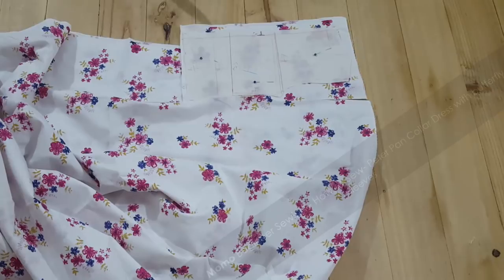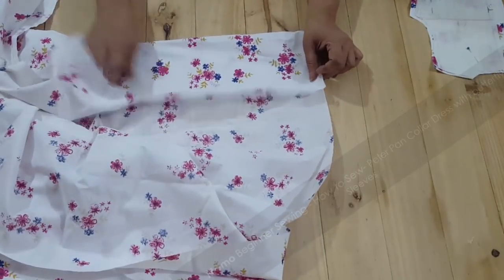How to Sew: Peter Pan Collar Dress (Free Pattern) - Beginners Sewing Lesson 31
Hi Lovely Sewist, Welcome to MSB Our todays Sewing Tutorial is Peter Pan Collar Dress with Dropwaist, we are giving you free pattern below.

Sewing tutorial given by Momo Beginner Sewing. Welcome to Momo Lessons - Beginners sewing lesson-31 which represent Simple Dress Sewing with Peter pan collar

Size 1 Year
Measurements:
Bodice

Skirt:
Height: 5 Inch
I am Momo, I have introduced this channel because I want everyone knows about sewing and love sewing.

What you can Grab by this channel?
- Free Patterns(in video)
- Sewing techniques (Easy and Simple)
- New Designs
- Kids and Adults Dresses